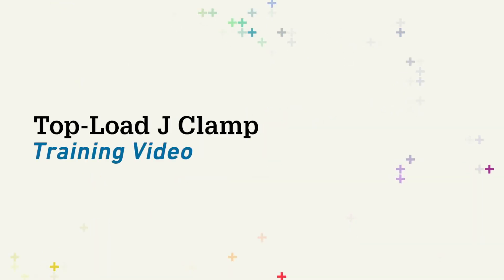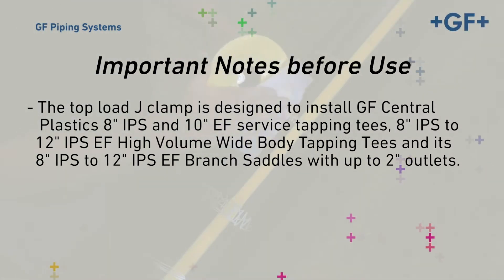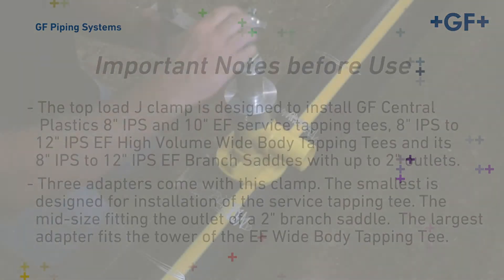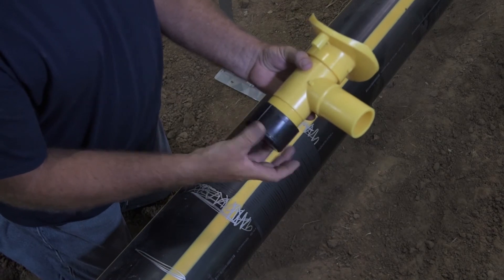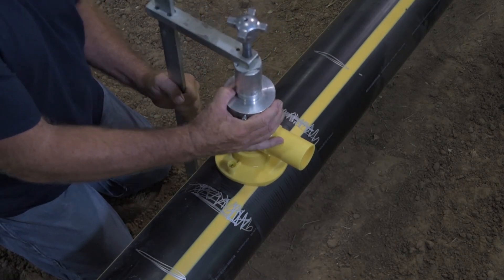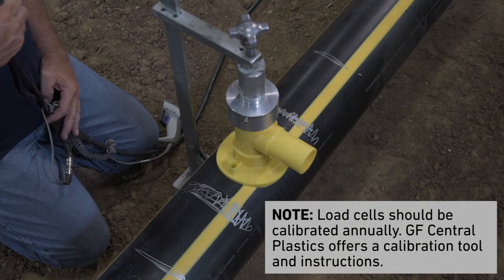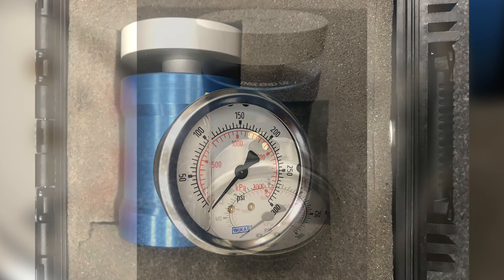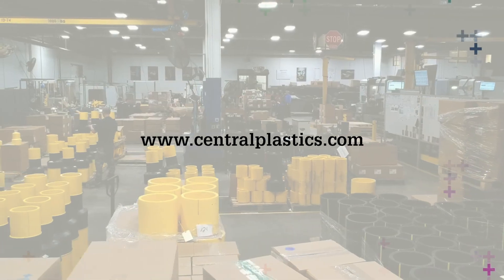How to install Top Load J Clamp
This video will demonstrate recommended clamping procedures for use of the Top Load J Clamp.  It is designed to install GF Central Plastics 8" IPS and 10" IPS EF service tapping tees, 8" IPS to 12" IPS EF High Volume Wide Body Tapping tees and its 8" IPS to 12 " IPS EF Branch Saddle with up to 2" outlets.